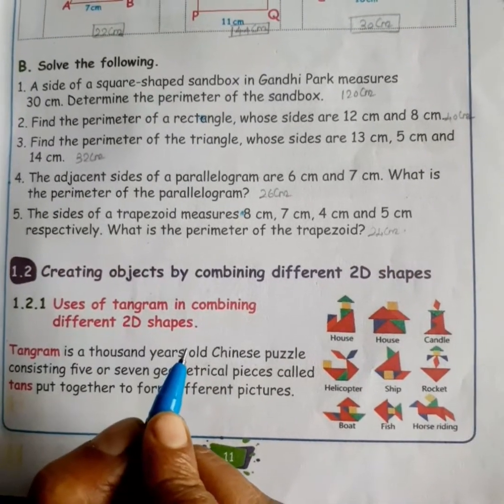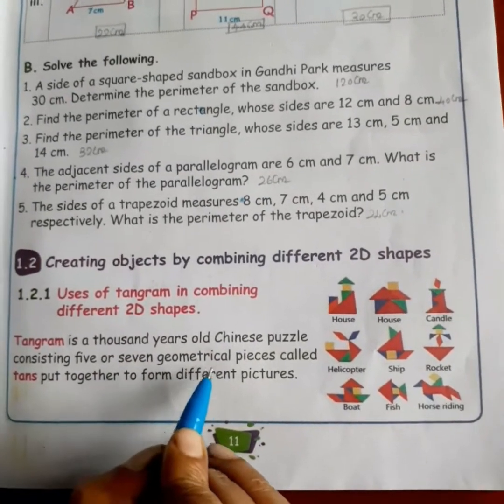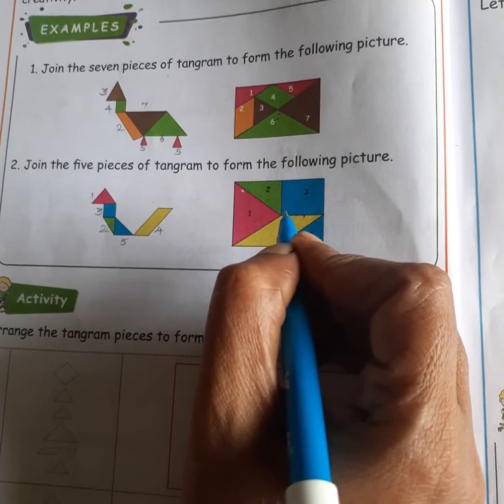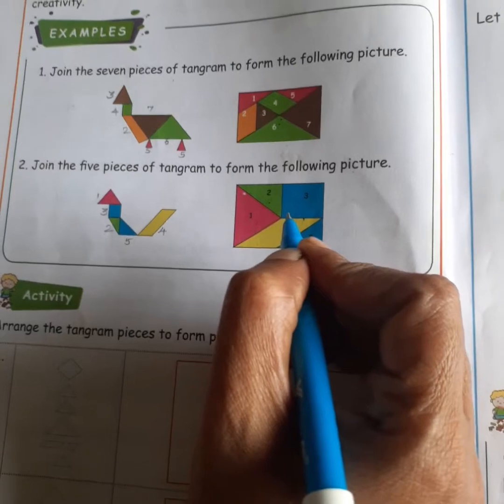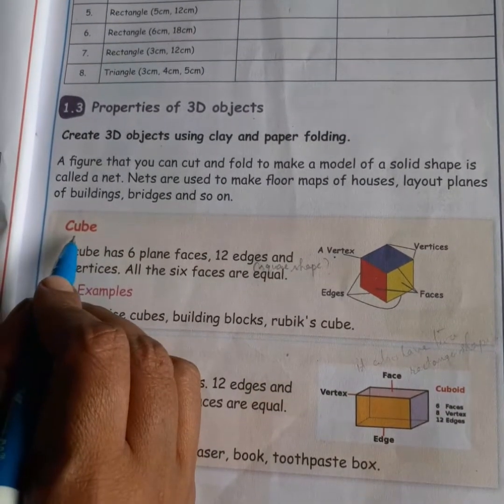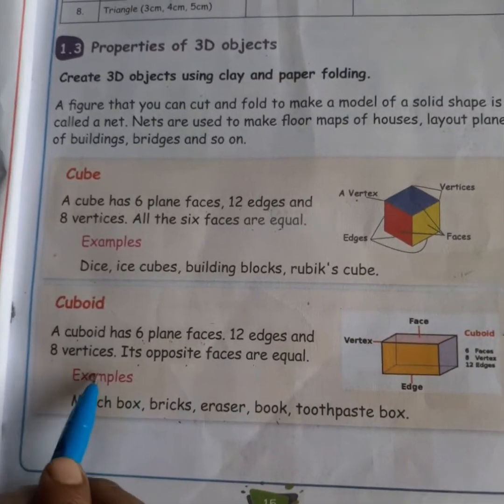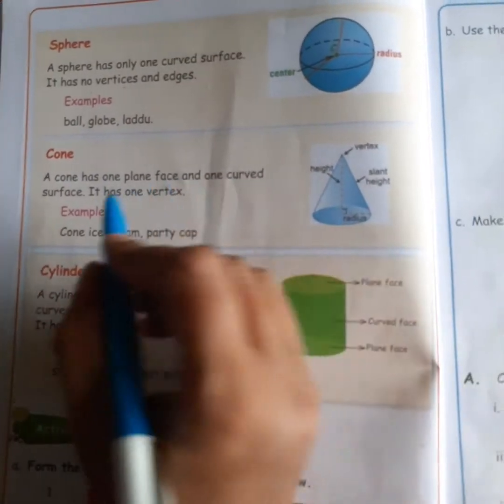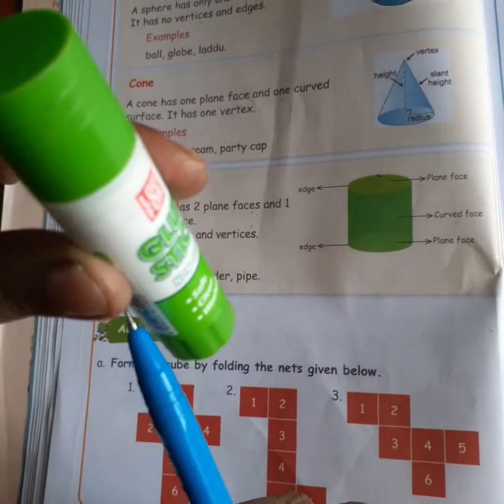Geometry part ‐4